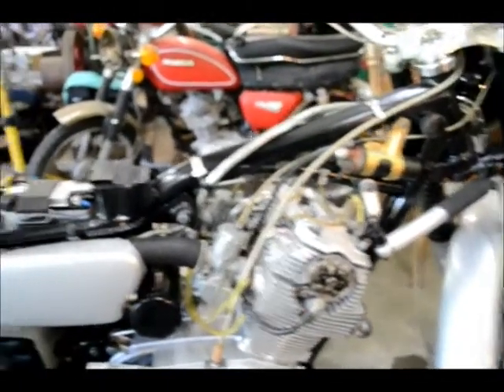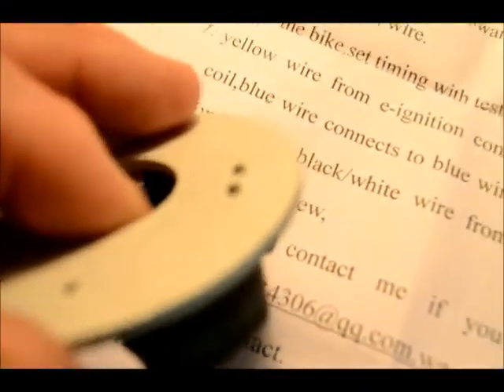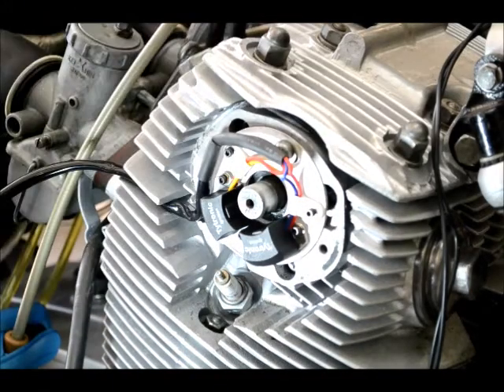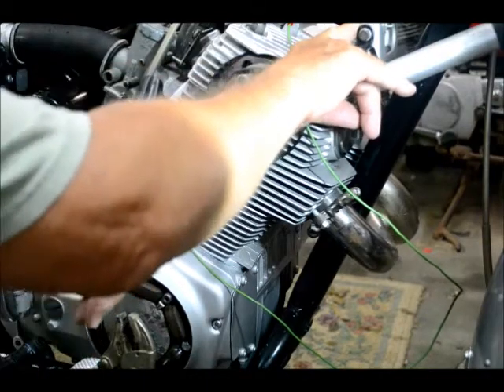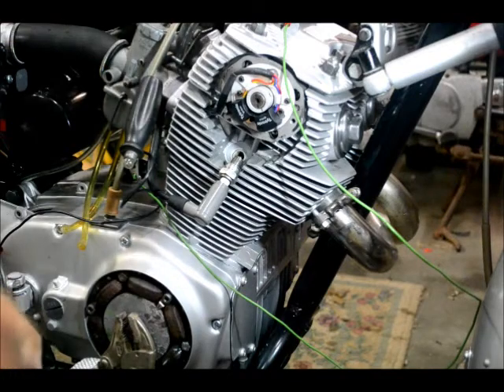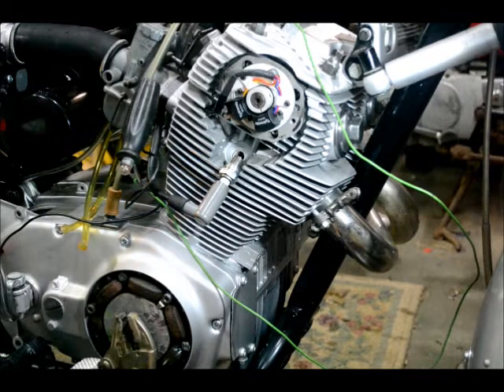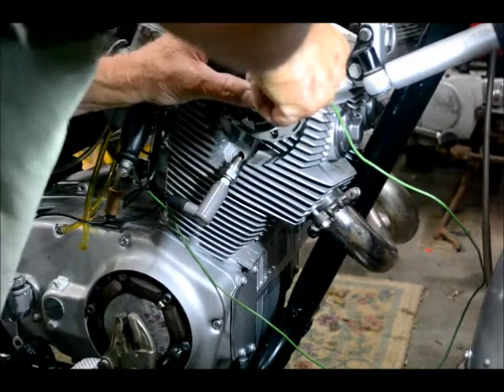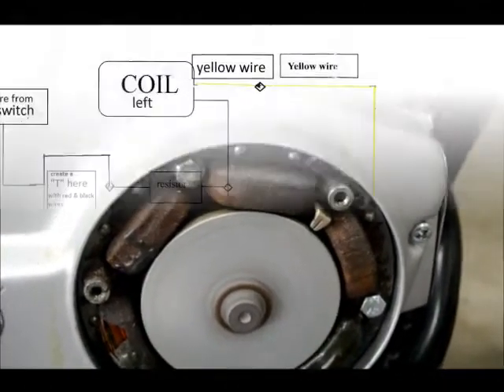Installing TYTRONIC elec ignition on Honda CB/CL 72/77 engine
A detail of the procedure required to install the TYTRONIC electronic ignition changeover kit on 62-67 Honda CB/CL 72/77, 305cc, two cylinder, type one, 180 degree, odd fire engines.